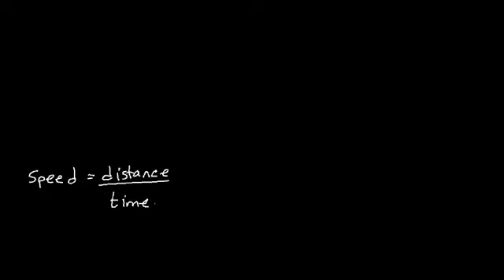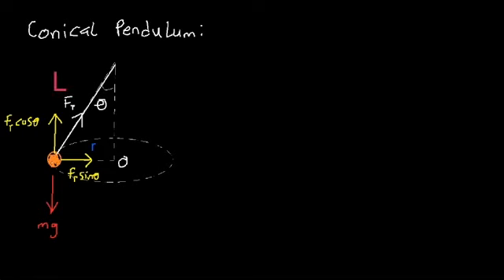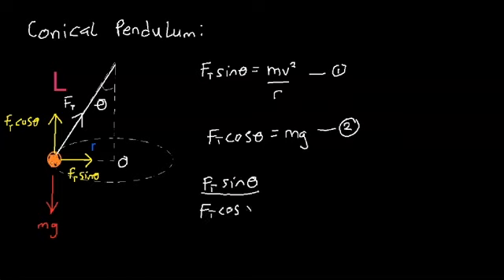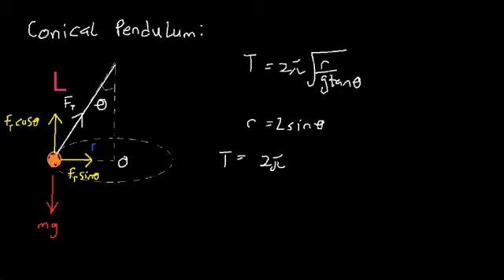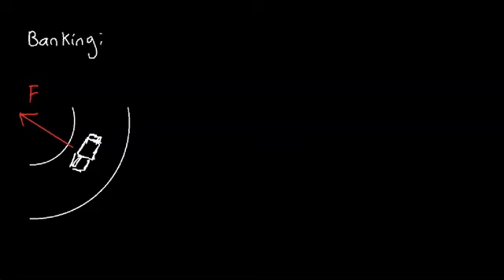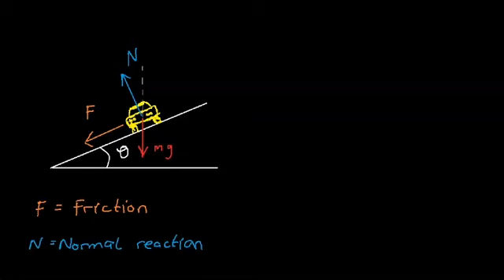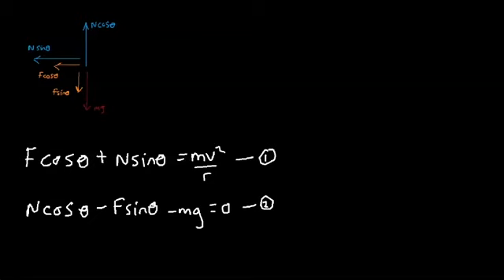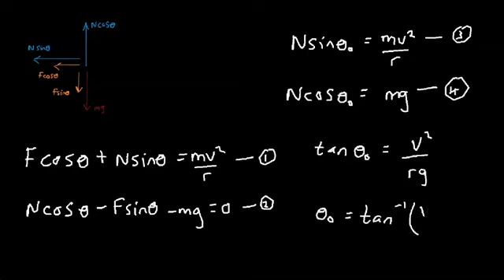Circular Motion, Part 2: Conical Pendulum, Banking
In this second installment of our study of circular motion, we apply the concepts learned previously and explore conical pendulums and the technique of banking used in road construction.